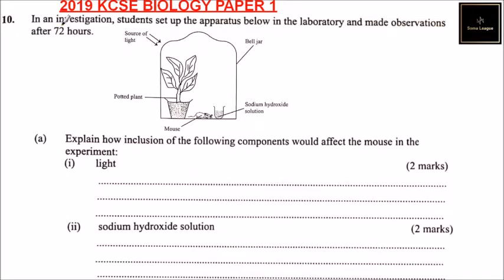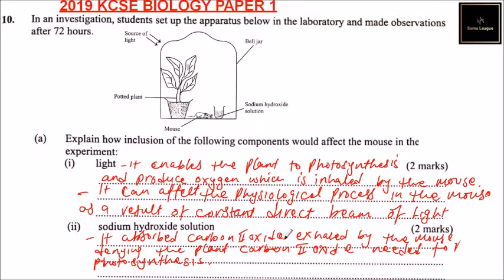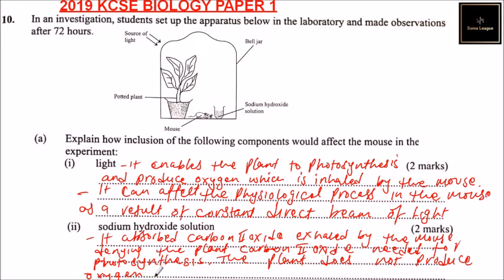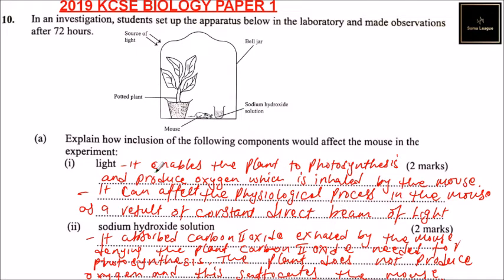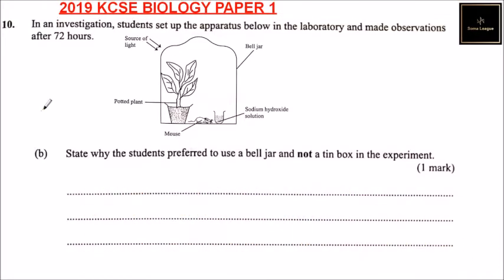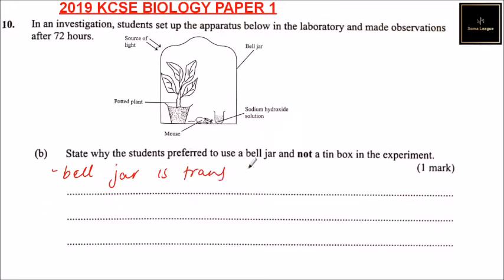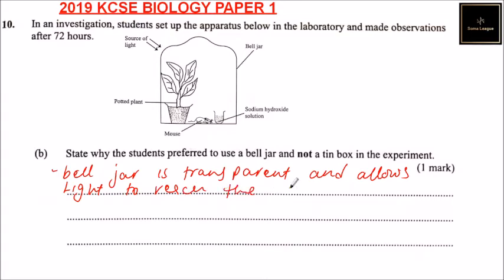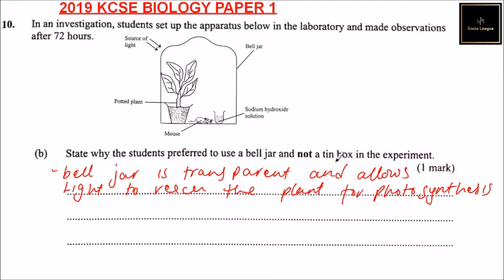2019 KCSE Biology Paper 1 Question 10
10. In an investigation, students set up the apparatus below in the laboratory and made observations after 72 hours.

(a) Explain how inclusion of the following components would affect the mouse in the experiment:
(i) light (2 marks)

(ii) sodium hydroxide solution (2 marks)